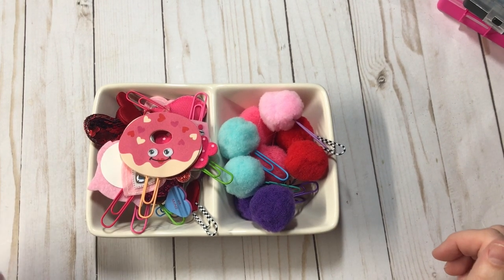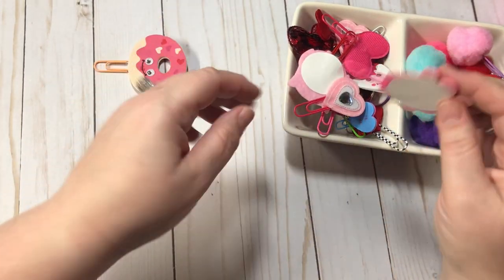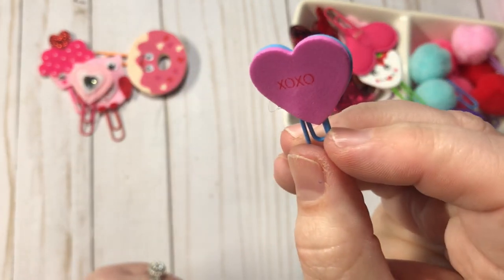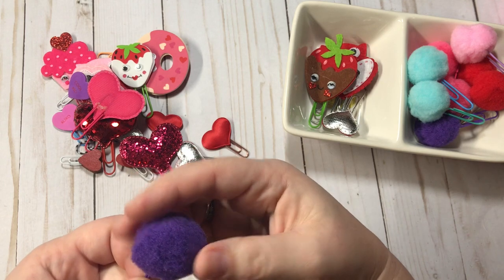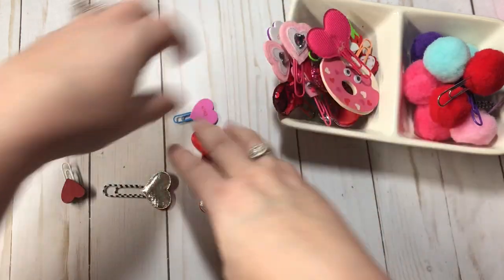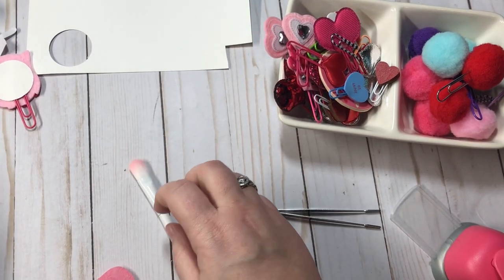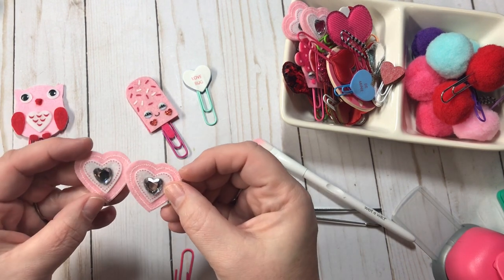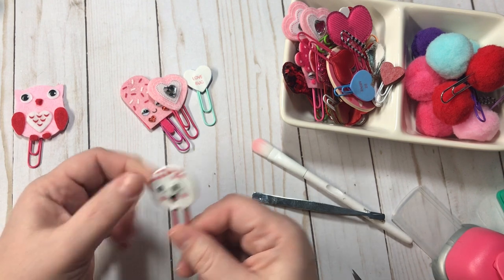Valentine Paperclips How to